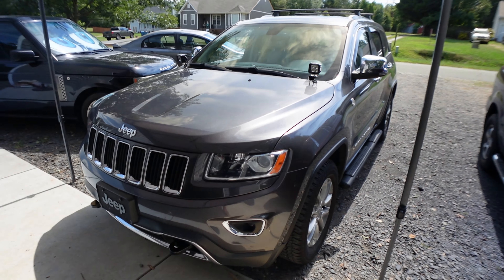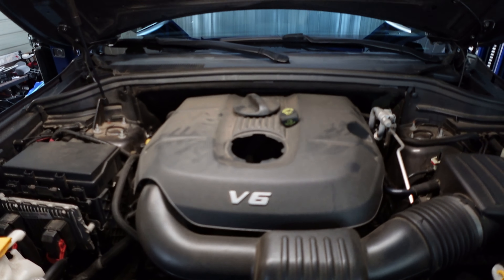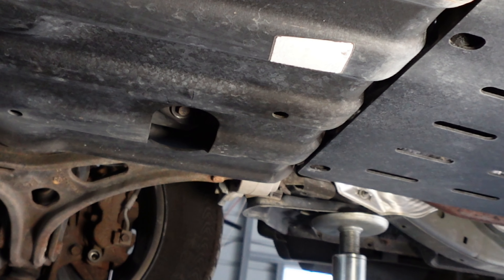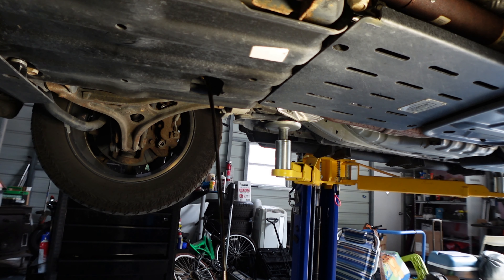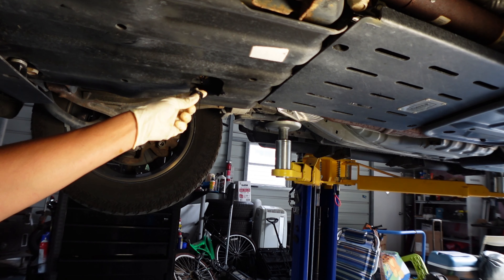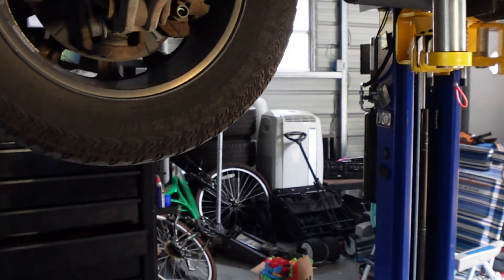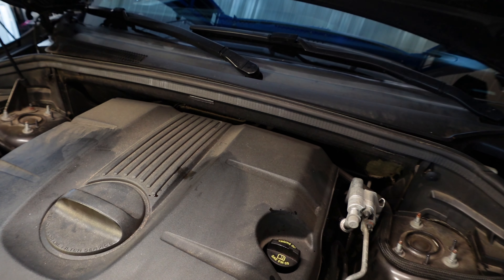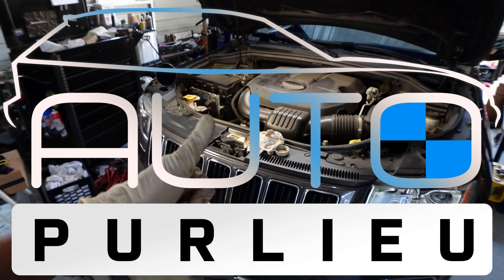How to Change oil Filter & Rotate Tires on 2016 Jeep Grand Cherokee Limited edition 4x4